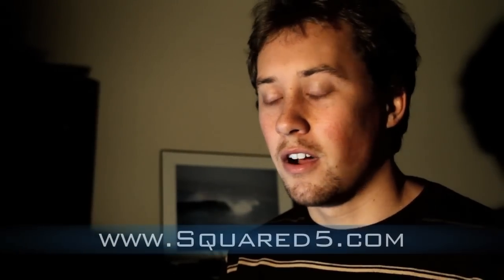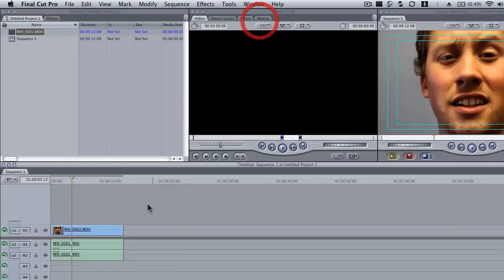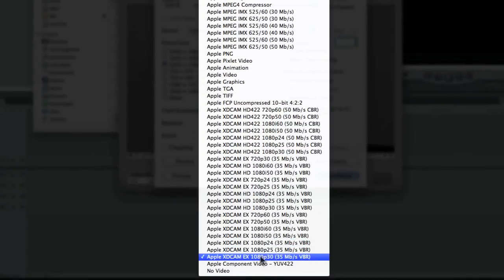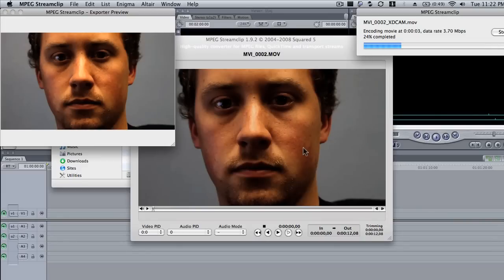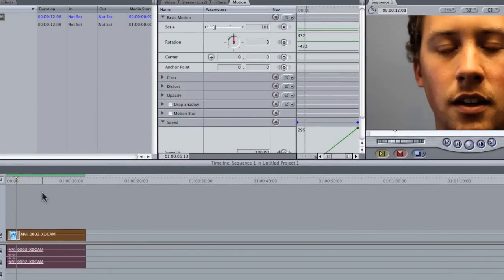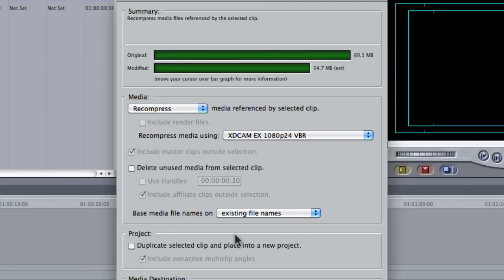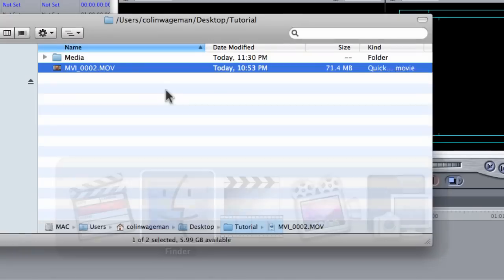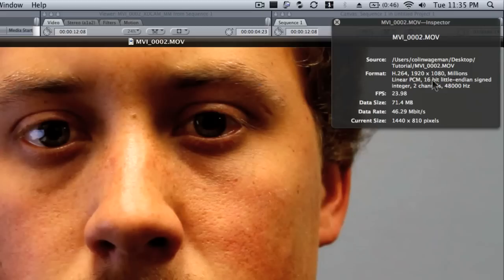How to Convert H.264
How to Convert H.264 codec into XDCAM or any other format.  Mainly for the purpose of using the videos in a editing program like final cut.  Converting H.264 with MPEGstream clip and FCP Media Manager.